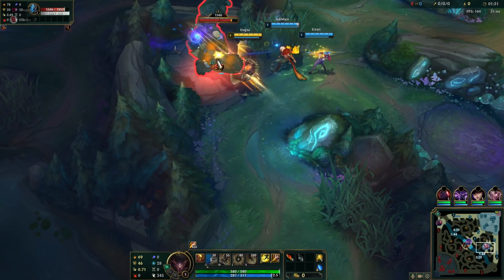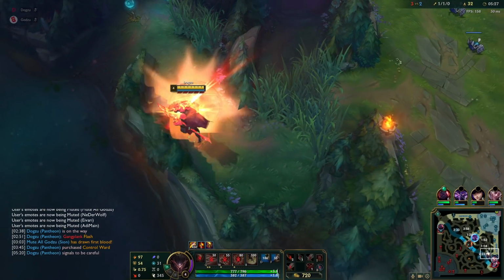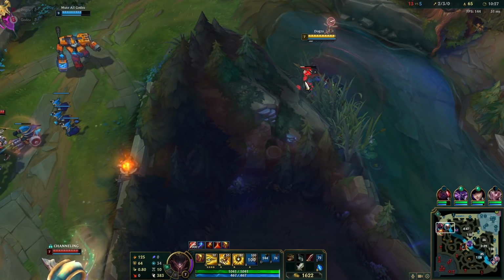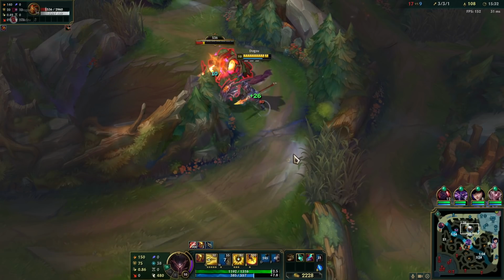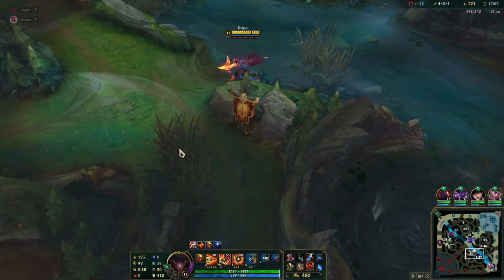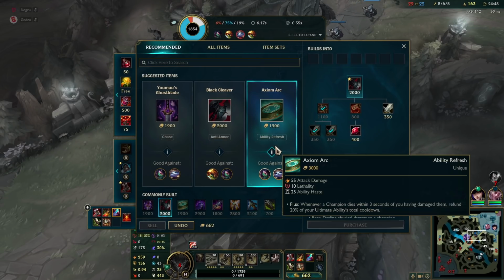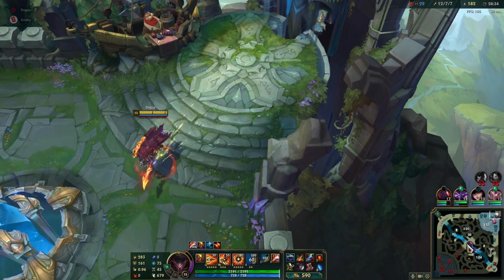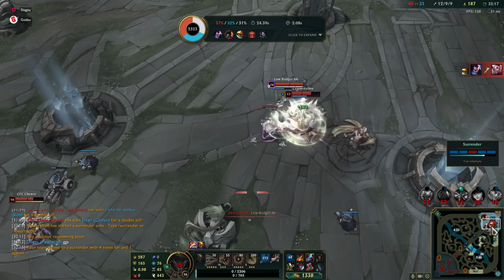PANTHEON JUNGLE IS A BEAST!!